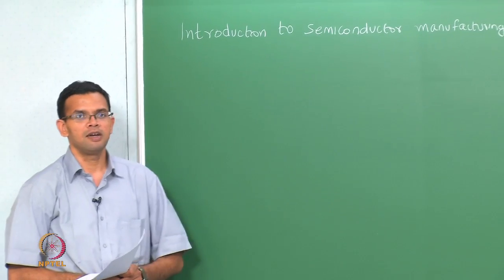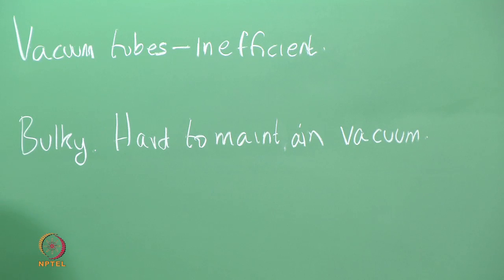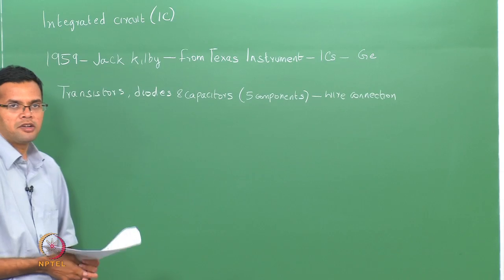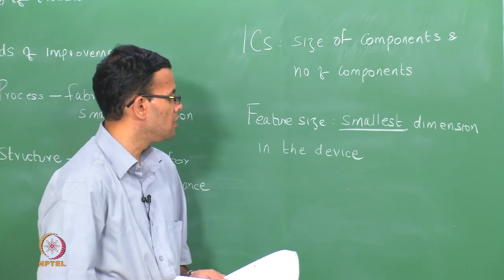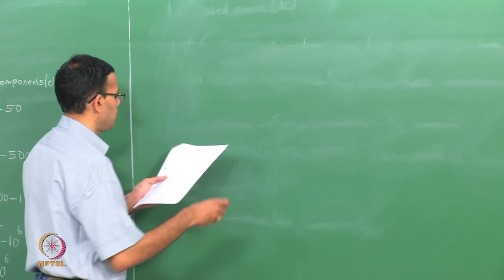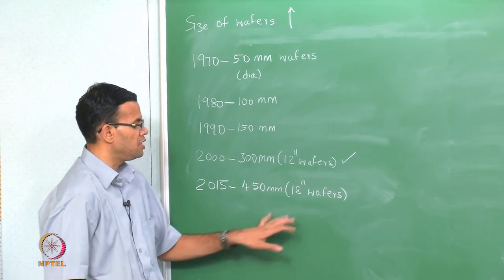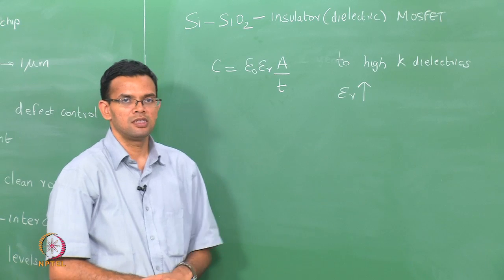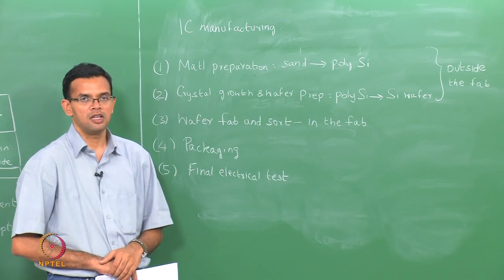Mod-01 Lec-20 Semiconductor manufacturing: Introduction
Electronic materials, devices, and fabrication by Prof S. Parasuraman,Department of Metallurgy and Material Science,IIT Madras.For more details on NPTEL